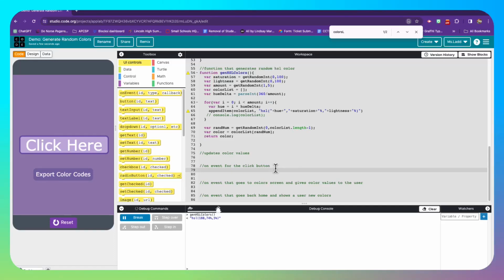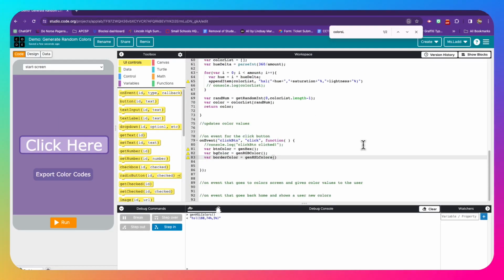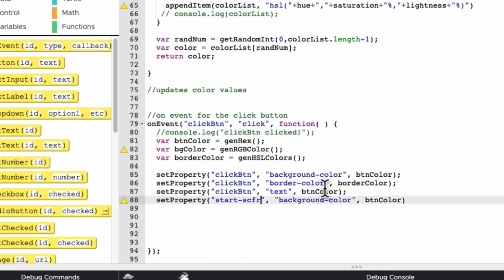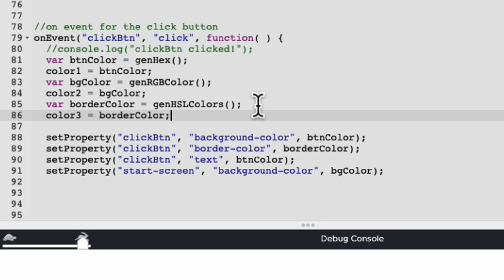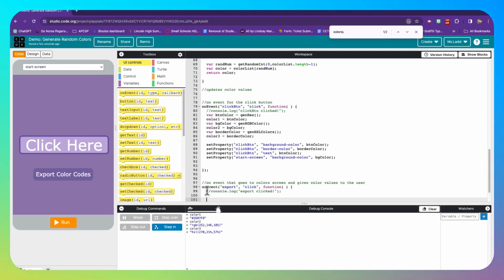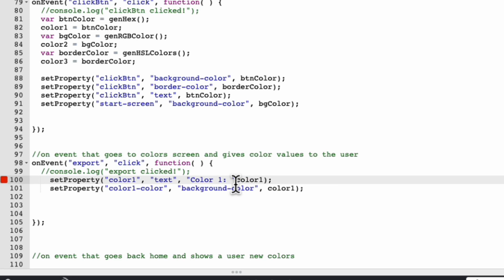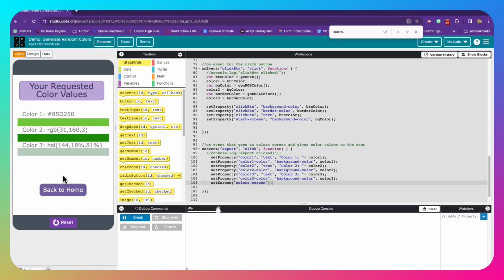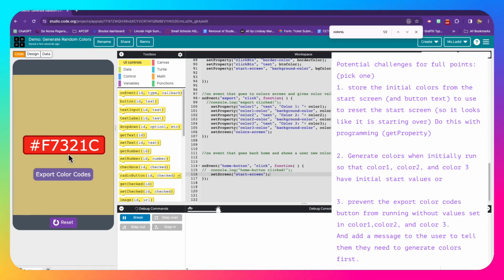RandomColorGenerator Part 4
This is a tutorial for Review of Unit 6 of AP CSP. While it is not the same material it does go over lists and loops. (traversals not so much). This is using code.org's app lab. We are using 3 different functions to generate 3 different types of color values: Hexadecimal, RGB and HSL. This demo wraps everything up and challenges the students to do more than what is here.